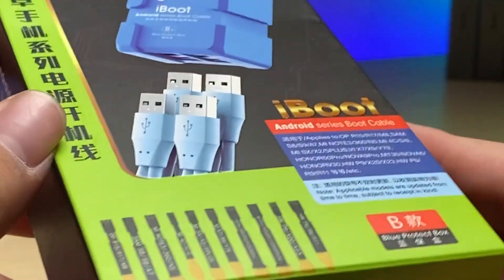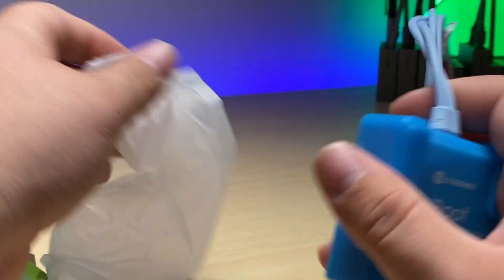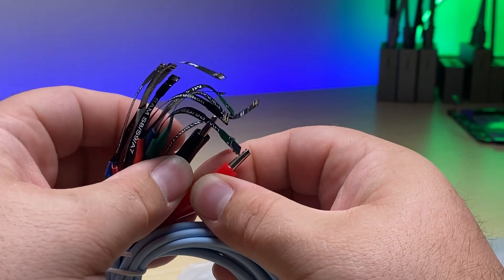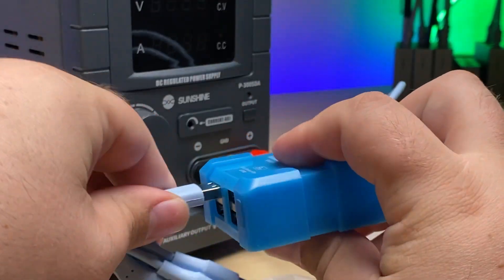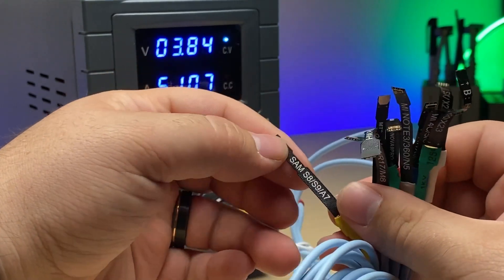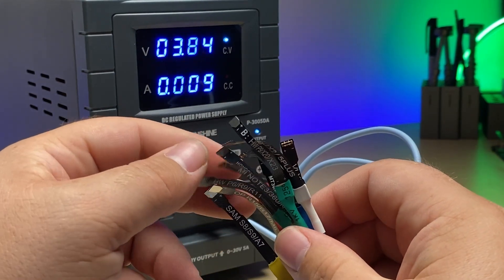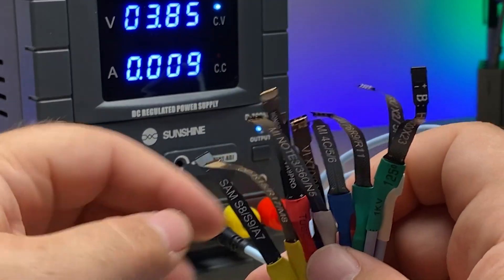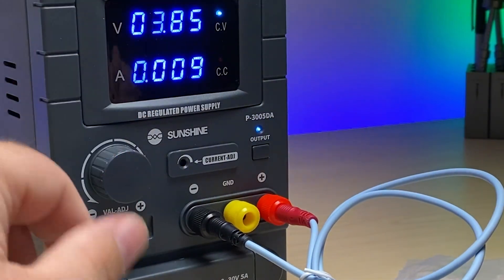How to use iBoot Android Series Boot Cables? | (Tips and Tricks #12)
These powerful cables enable you to easily connect and control Android devices during booting and flashing procedures.

Learn how to correctly connect the cables, navigate through the user-friendly interface, and troubleshoot any potential issues. Whether you're a tech enthusiast or a professional, this tutorial will provide you with the knowledge you need to maximize the efficiency of your Android device operations.

Support 300+ Android models, Constant voltage and constant current intelligent output, over-current and over-voltage automatic multi-level protection, and self-identification.